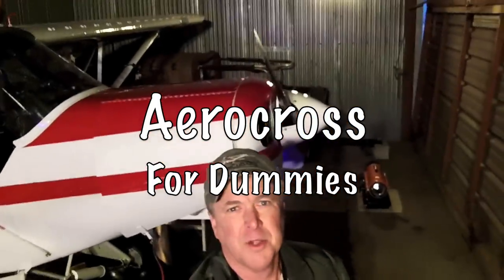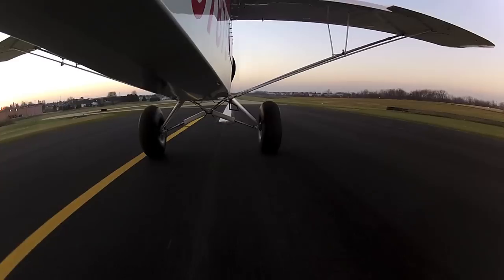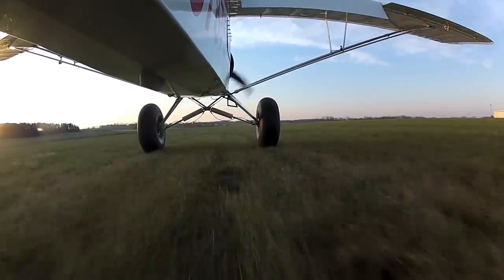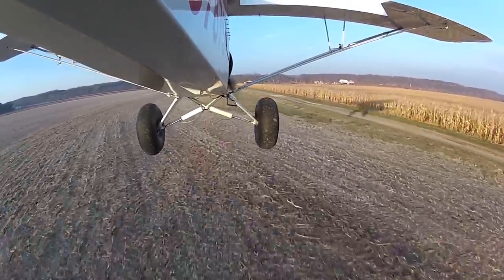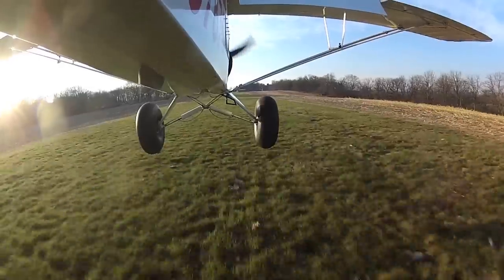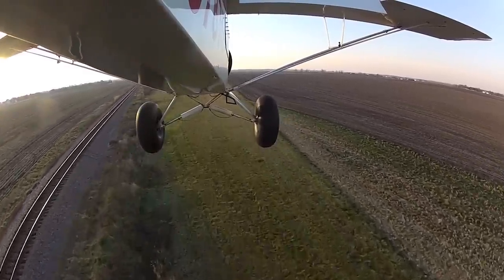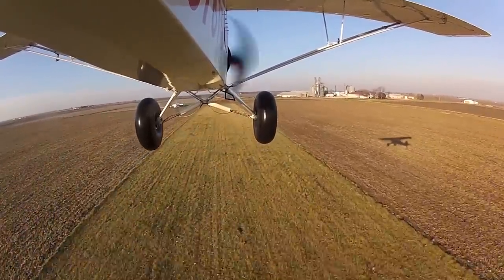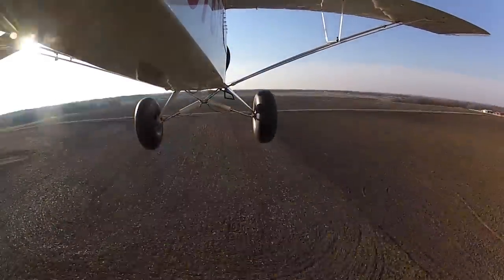Aerocross for Dummies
Aerocross - the latest flying sport - involving timed, multiple landings and takeoffs from different landing areas with challenging approaches and landing terrain.  As in any sport, you can't start on the Double Black Diamonds you have to start with baby steps.  This video shows Aerocross for Dummies - it's really just a video of my flying around, landing and taking off in my 1954 L21B Piper supercub - but we all have to start somewhere!